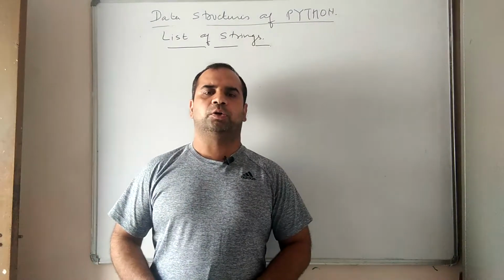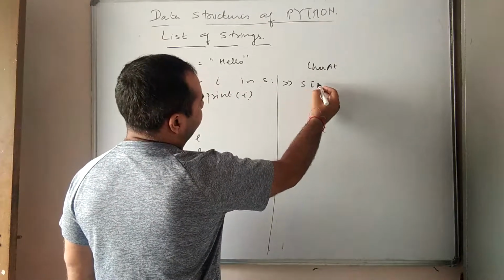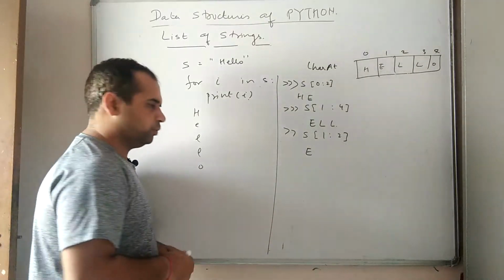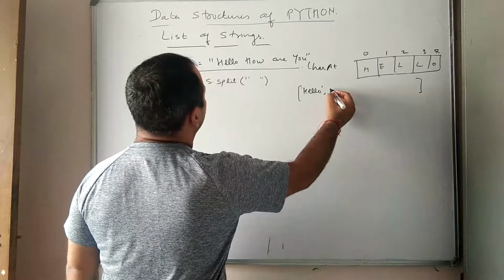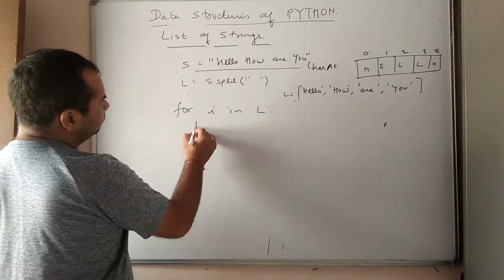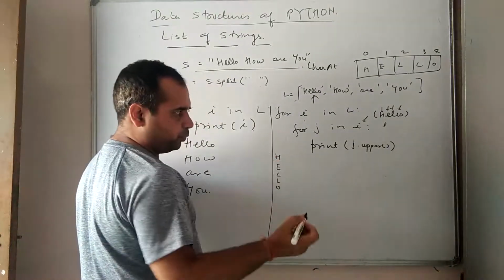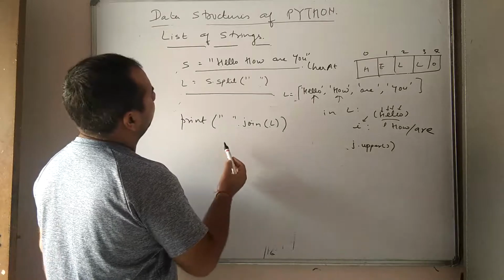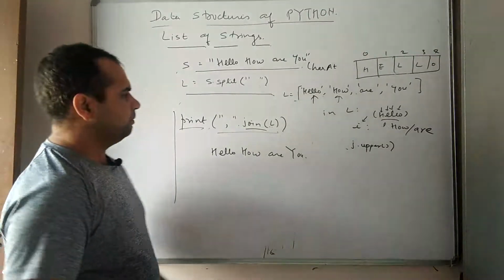Python programming module 1: lecture 7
List, list of strings, slicing in string  reverse of string, split and join function